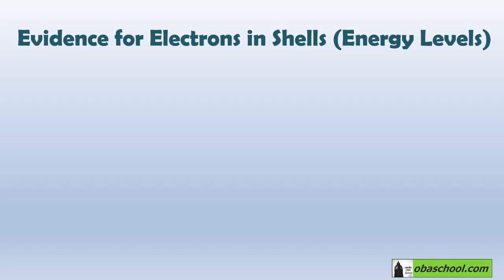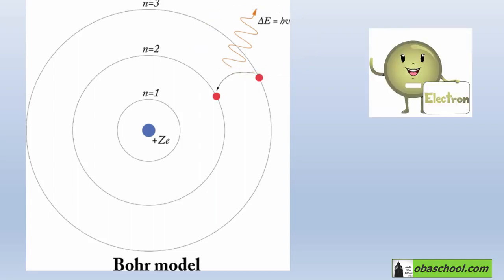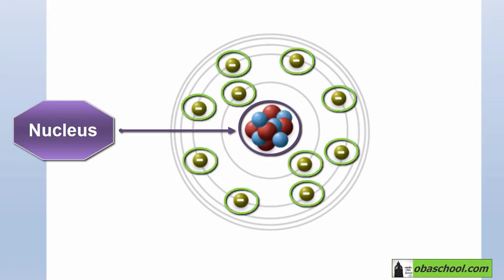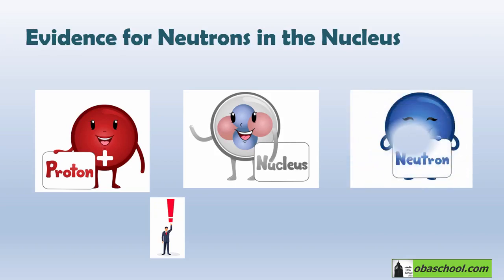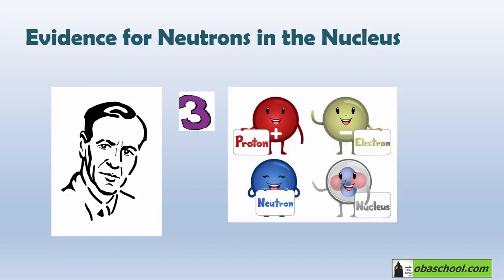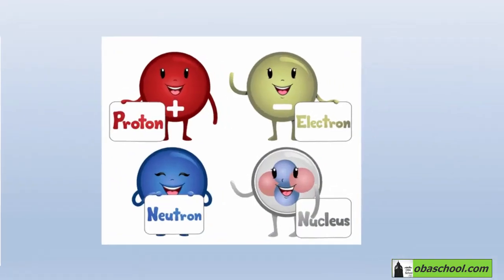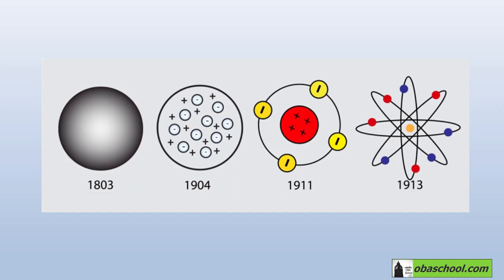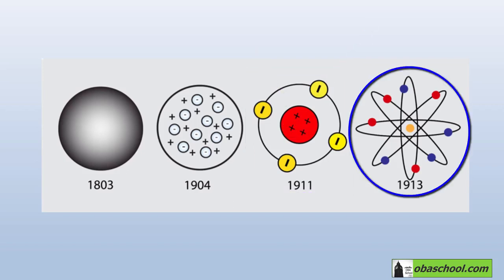Separating &Purifying Substances -1. 6 Paper Chromatography - Distillation & Chromatography Pt2